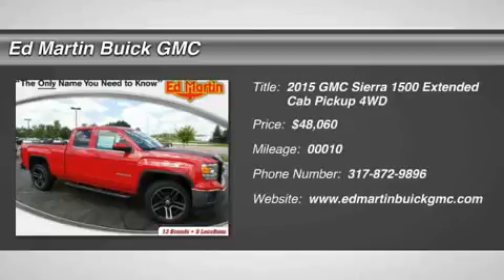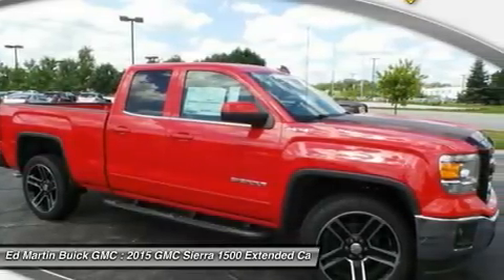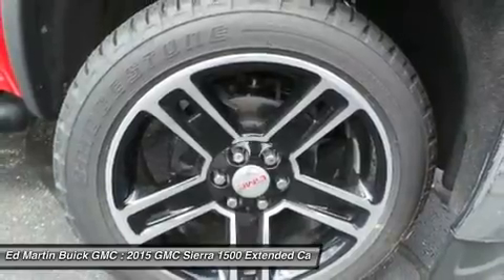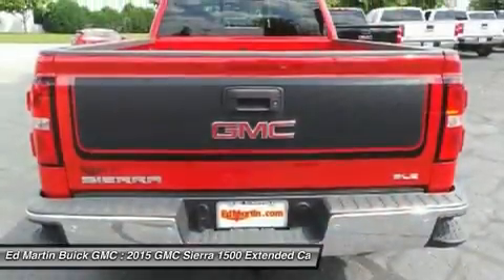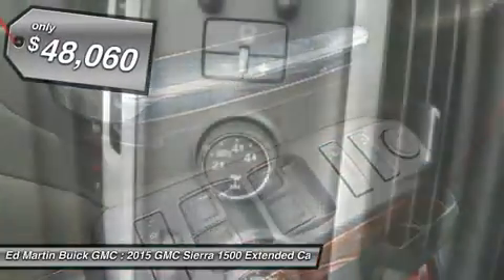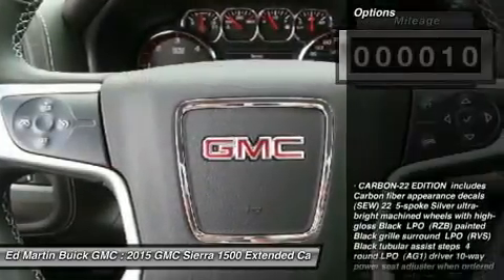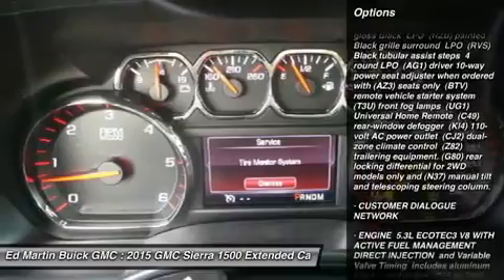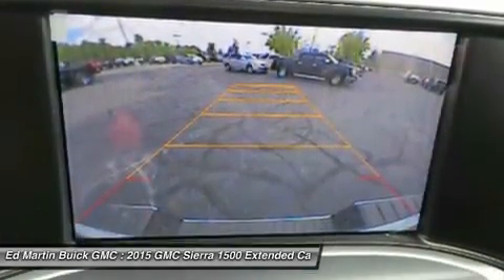2015 GMC Sierra 1500 550734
2015 GMC SIERRA 1500 Carmel, IN
Stock# 550734

CARBON-22 EDITION includes Carbon fiber appearance decals (SEW) 22  5-spoke Silver ultra-bright machined wheels with high-gloss Black LPO (RZB) painted Black grille surround LPO (RVS) Black tubular assist steps 4  round LPO (AG1) driver 10-way power seat adjuster when ordered with (AZ3) seats only (BTV) remote vehicle starter system (T3U) front fog lamps (UG1) Universal Home Remote (C49) rear-window defogger (KI4) 110-volt AC power outlet (CJ2) dual-zone climate control (Z82) trailering equipment. (G80) rear locking differential for 2WD models only and (N37) manual tilt and telescoping steering column., CUSTOMER DIALOGUE NETWORK, ENGINE 5.3L ECOTEC3 V8 WITH ACTIVE FUEL MANAGEMENT DIRECT INJECTION and Variable Valve Timing includes aluminum block construction (355 hp [265 kW] @ 5600 rpm 383 lb-ft of torque [518 Nm] @ 4100 rpm; more than 300 lb-ft of torque from 2000 to 5600 rpm), GVWR 7200 LBS. (3266 KG), REAR AXLE 3.42 RATIO, SEATING HEATED DRIVER AND FRONT PASSENGER, SLE CONVENIENCE PACKAGE includes (JF4) power-adjustable pedals (UD7) Rear Park Assist (C49) rear-window defogger (A48) sliding rear window.
Must have lease loyalty to qualify for all rebates.